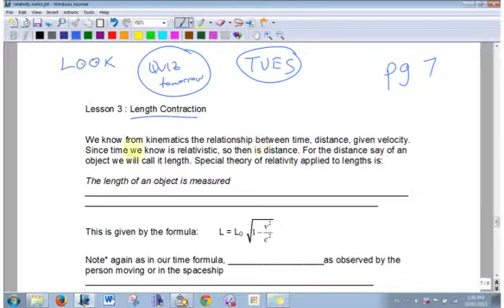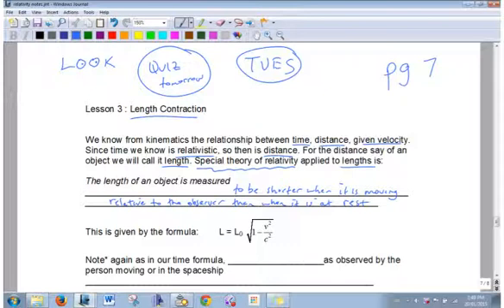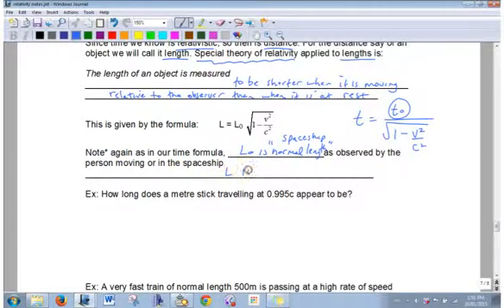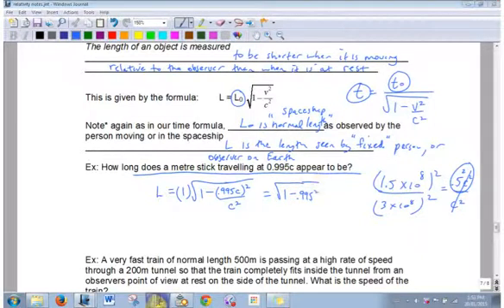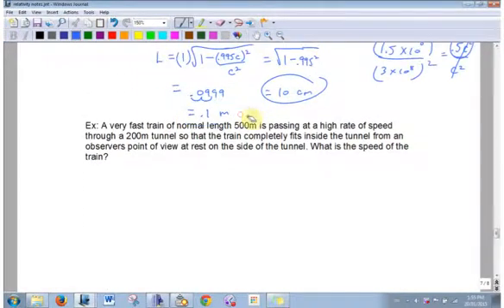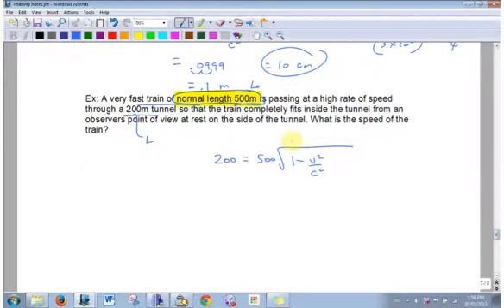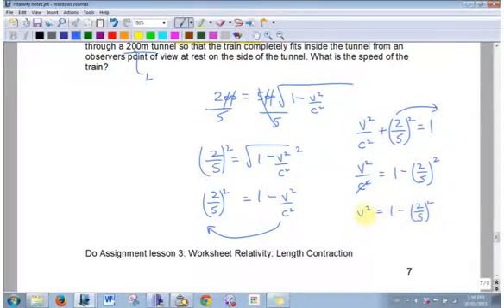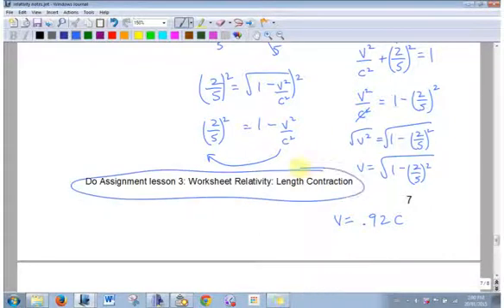lesson 3 length contraction